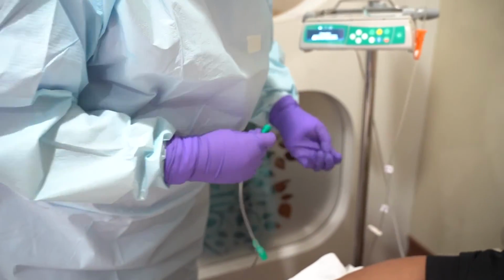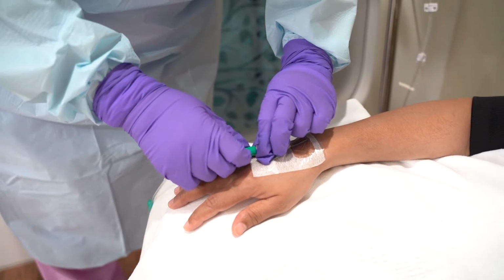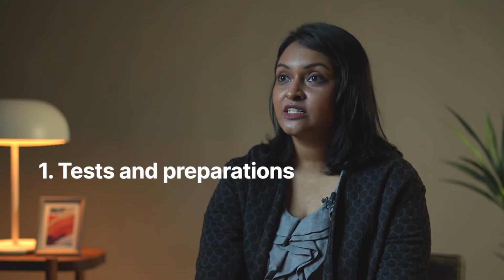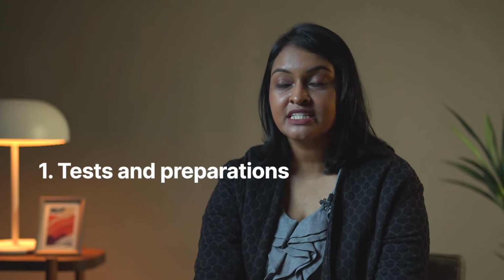Introduction to Cancer Therapies - Part 2: Preparing yourself for chemotherapy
Presented by Dr Sandya Subramaniam
Clinical Oncologist, Malaysian Oncological Society

Chapters:
0:00 Introduction
0:06 What is chemotherapy?
0:39 How is chemotherapy administered?
1:05 How will my doctor prepare me for chemotherapy?
2:19 Where will my chemotherapy treatments take place?
2:46 How long will I have to undergo chemotherapy for?